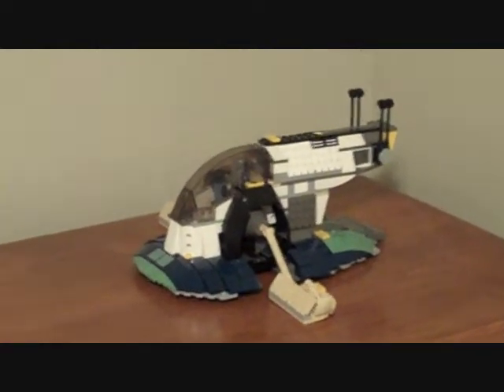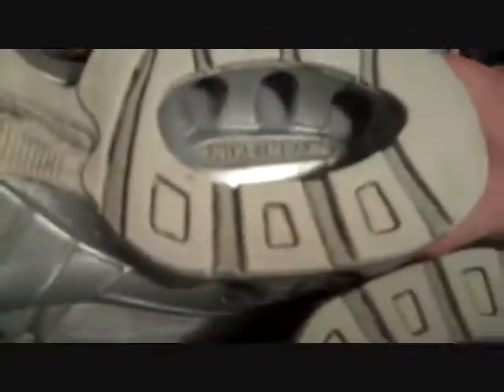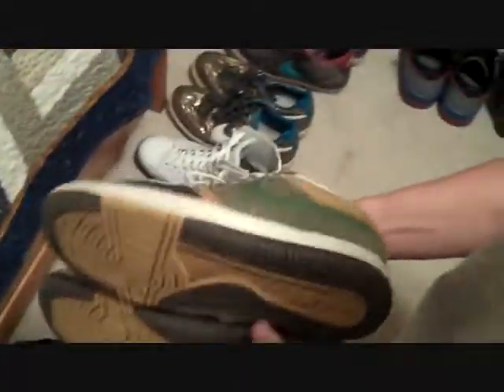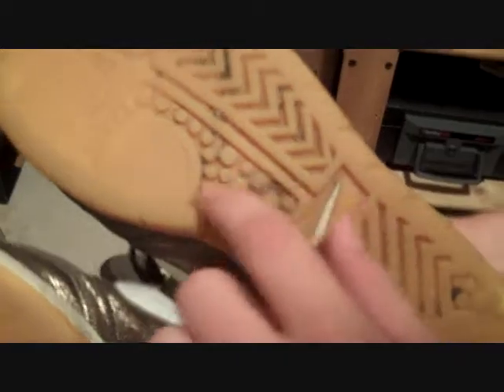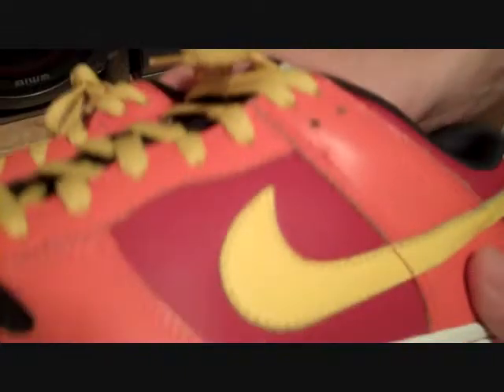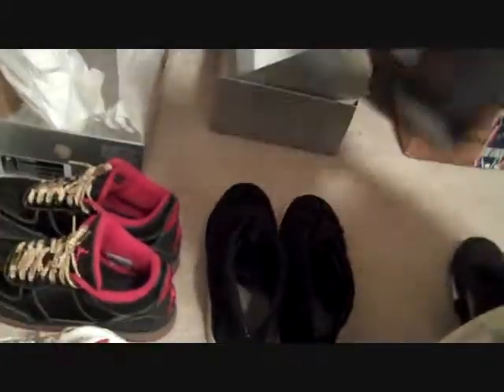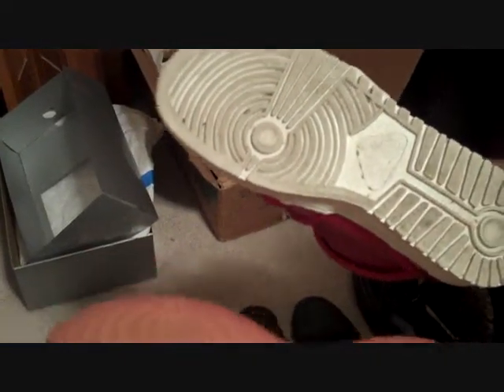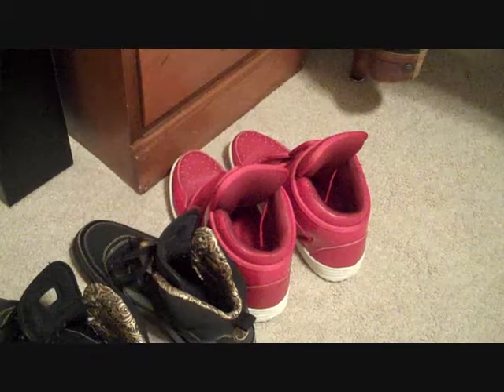Shoe Collection Part 2: Orchid's Shoes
I go through my shoe collection like I did with Megatron.  I left out my pair of Nike SB Zoom Tre AD in the McFly colorway.